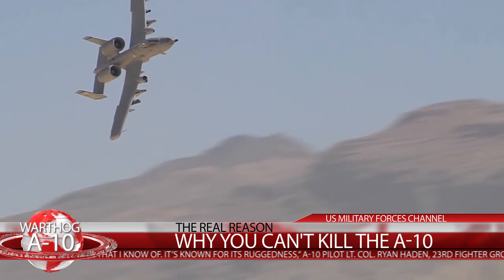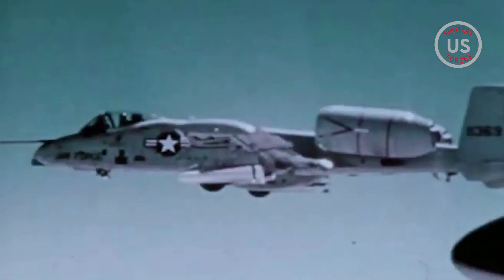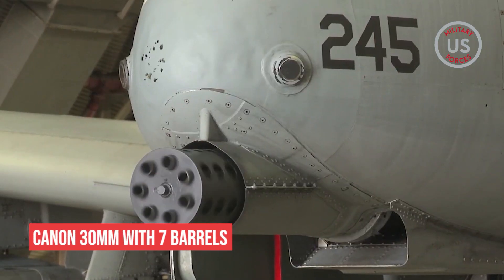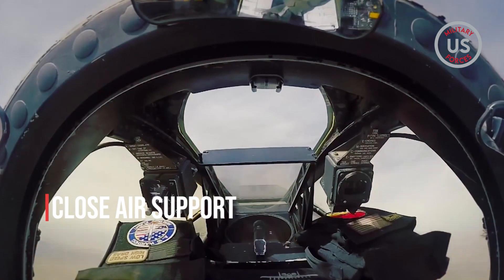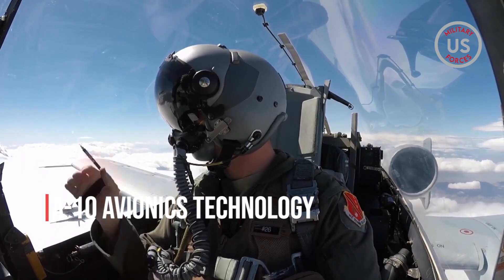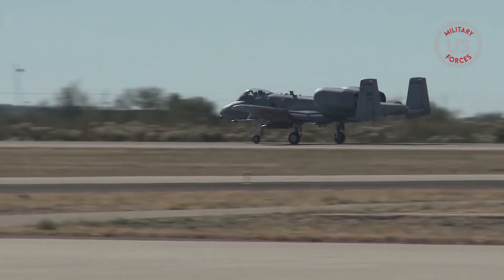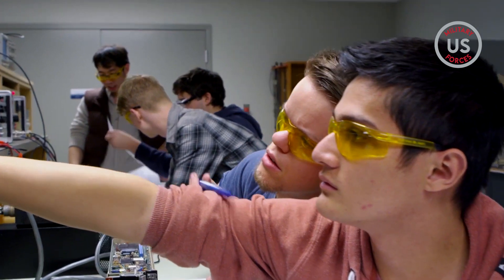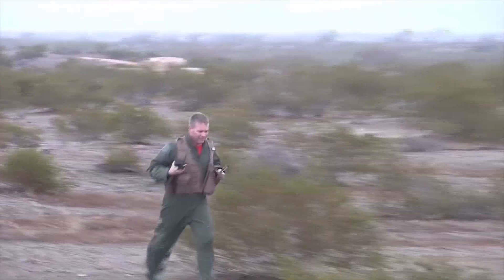Here's Why You Can't Kill the A-10 Warthog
Known for an ability to keep flying after taking multiple rounds of enemy machine gun fire, land and operate in rugged terrain, destroy groups of enemy fighters with a 30mm cannon and unleash a wide arsenal of attack weapons, the A-10 is described by pilots as a “flying tank” in the sky -- able to hover over ground war and provide life-saving close air support in high-threat combat environments.

Air Force Pilots Revealed To Us Why You Can't Kill the A-10 Warthog.

“The A-10 is not agile, nimble, fast or quick,” Haden said.  “It’s deliberate, measured, hefty, impactful calculated and sound. There’s nothing flimsy or fragile about the way it is constructed or about the way that it flies.”